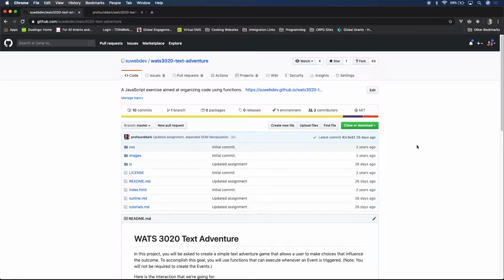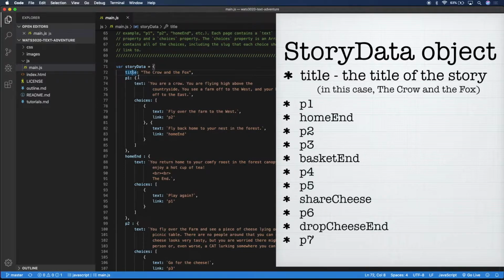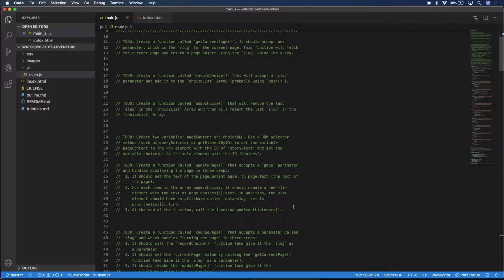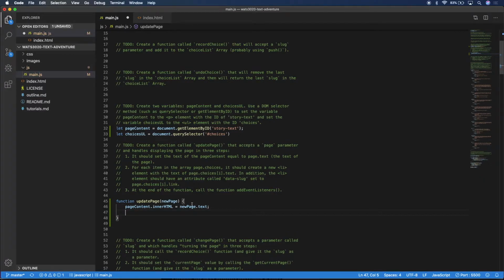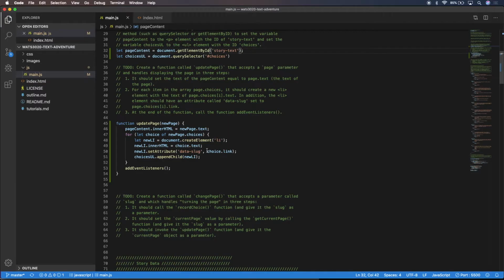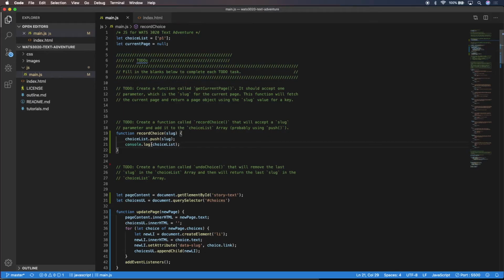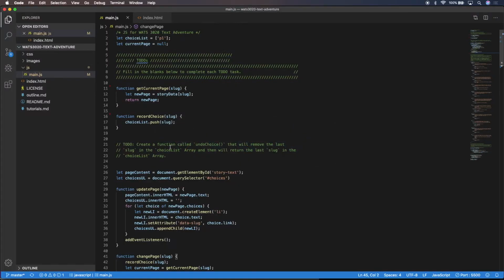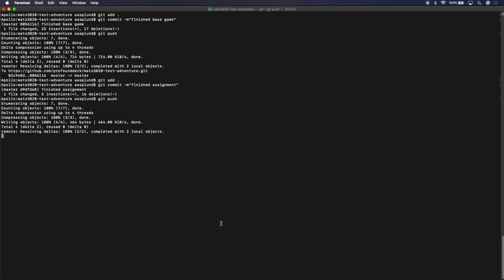Walkthrough for WATS3020 Text Adventure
Video walkthrough of the Assignment WATS 3020 DOM 1 of WATS 3020, Introduction to JavaScript, a part of the Seattle University Web Development Certificate Program.

3:20 - Overview of the Story Data
7:15 - Updating the Page Content
17:07 - Loading a New Page
23:07 - Finishing the Undo Button